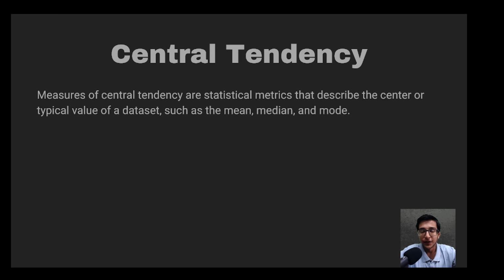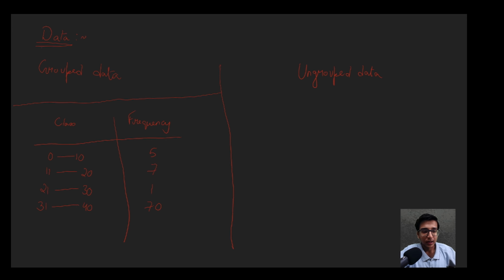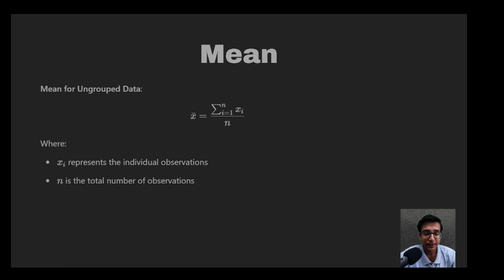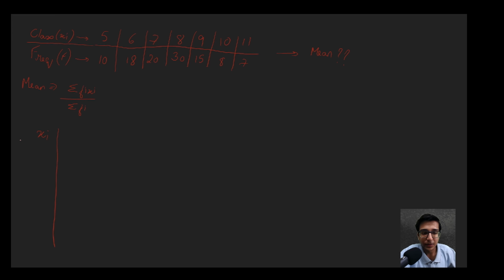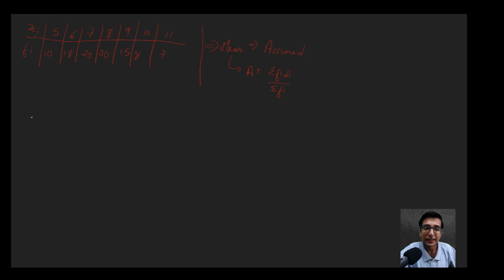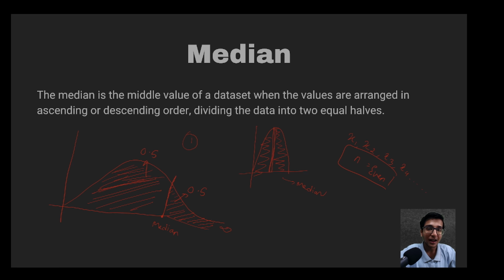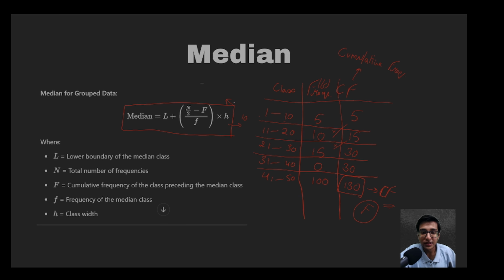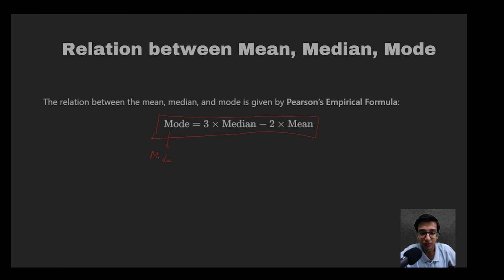|| Statistics || JEE Mains || Video - 2 || Central Tendency: Mean, Median and Mode ||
This is the second video in our Statistics for JEE Mains playlist. I’m Akshat Agarwal from IIT Kharagpur, and in this session, we’ll dive deep into Central Tendency—the core of statistical analysis and a favorite topic for JEE Mains questions.

- Clear, step-by-step explanations of all three measures of central tendency: Mean (Average), Median (Middle Value), and Mode (Most Frequent Value)—what they are, how to calculate them, and when to use each.
- Formulas made simple: Learn the exact ways to find mean, median, and mode for both ungrouped and grouped data, with plenty of examples to make sure you never get confused.
- Practical insights: Discover why mean is sensitive to extreme values, when median gives a better picture, and how mode helps spot the most common outcome—essential for interpreting real-world and exam data.
- JEE Mains relevance: See how these concepts are tested—common question patterns, tricky traps, and the types of problems you’ll actually face in the exam.
- Solved examples: Watch me solve JEE-style problems on the board, so you can follow along, pause, and practice until you’re confident.
- Exam shortcuts & tricks: Quick methods to verify your answers and avoid common mistakes.

Whether you’re learning these concepts for the first time or brushing up before your test, this video is your go-to guide for mastering central tendency efficiently and accurately.

📚 Statistics Chapter: What to Expect
- Introduction to Statistics
- Central Tendency: Mean, median, and mode
- Dispersion: Range, variance, and standard deviation

Let’s start mastering Statistics for JEE Mains—the right way!